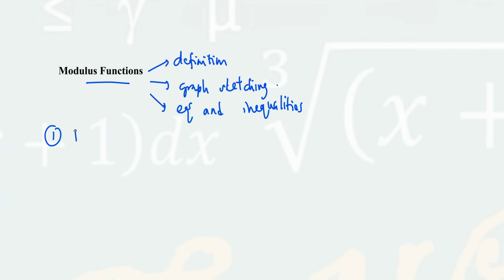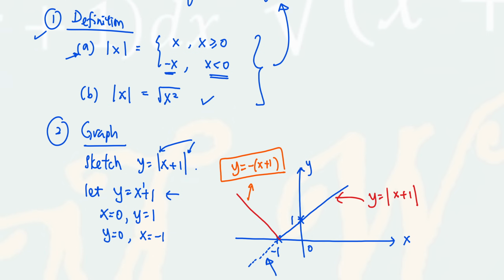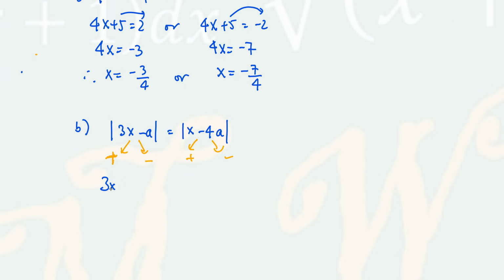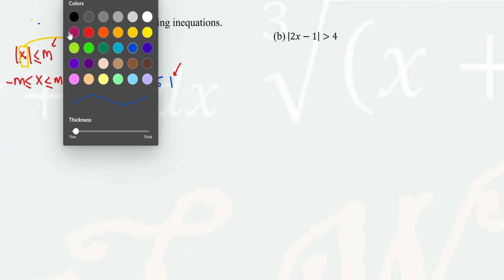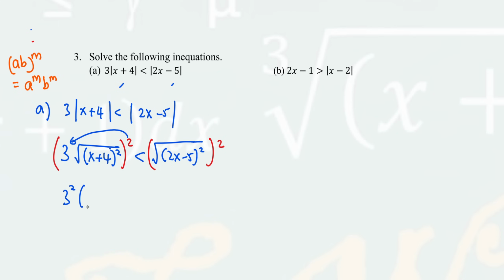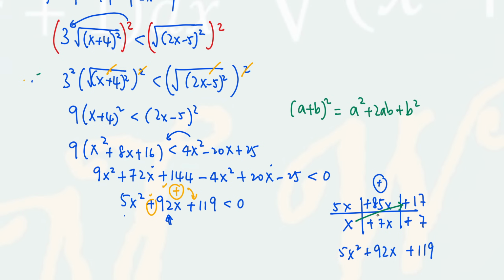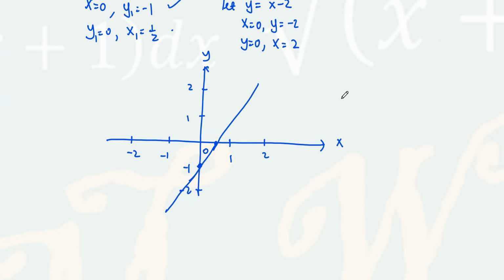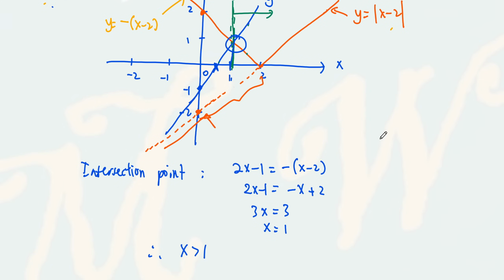A2 Mathematics (Pure): Algebra Part 1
9709 Mathematics Paper 3 (Pure) with title Algebra Part 1